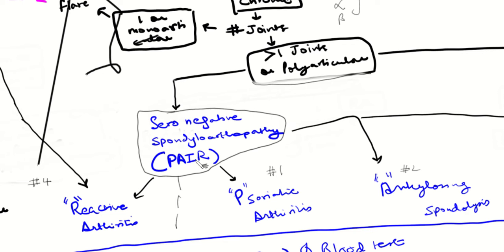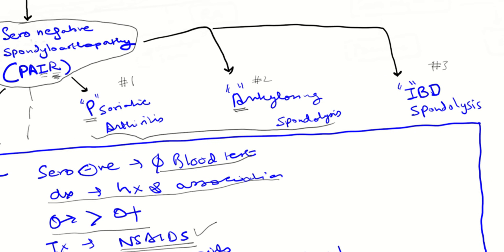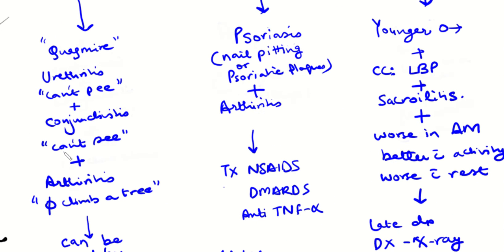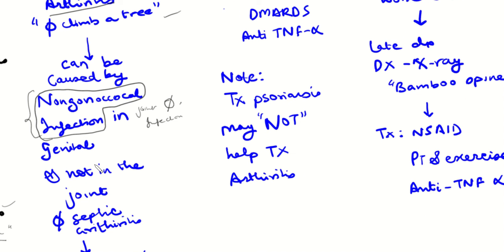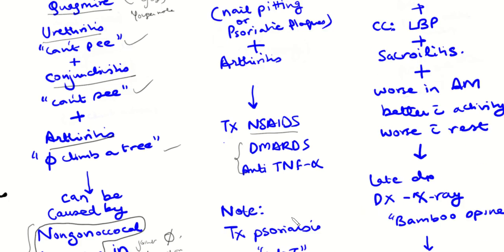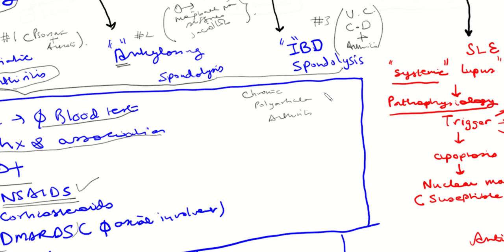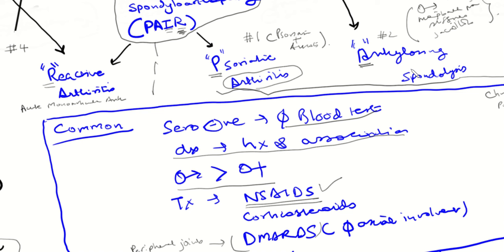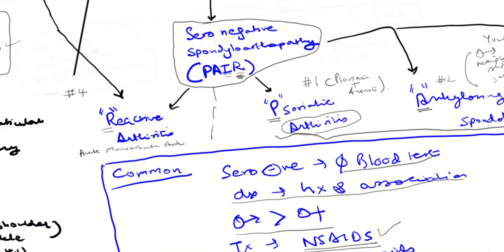Immune System: 6 – Arthritis part 4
Immune System
1) Seronegative spondyloarthropathy; Introduction
2) Reactive arthritis: Acute monoarticular arthritis – diagnosis and management
3) Psoriatic arthritis: Chronic polyarticular arthritis – diagnosis and management
4) Ankylosing arthritis: Chronic polyarticular arthritis – diagnosis and management
5) IBD arthritis: Chronic polyarticular arthritis – diagnosis and management